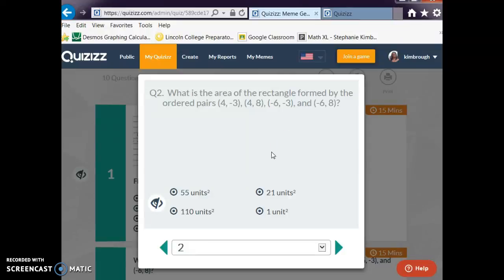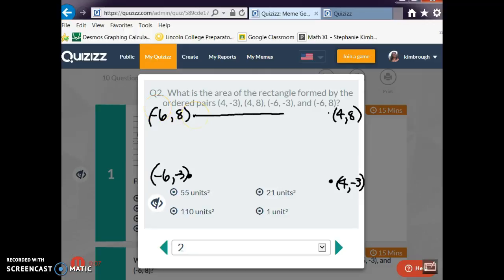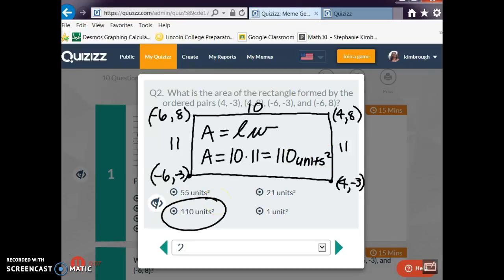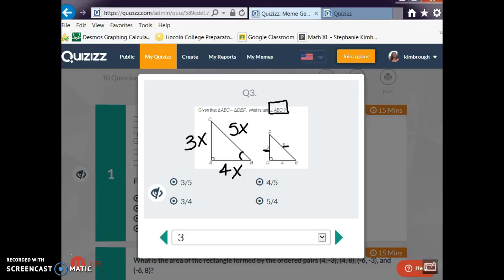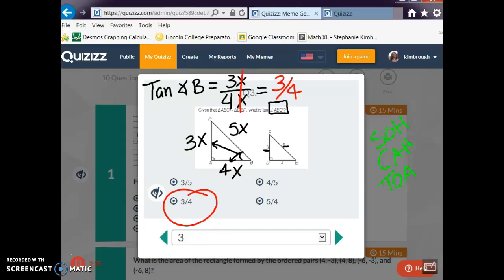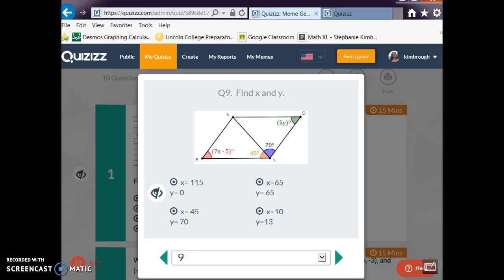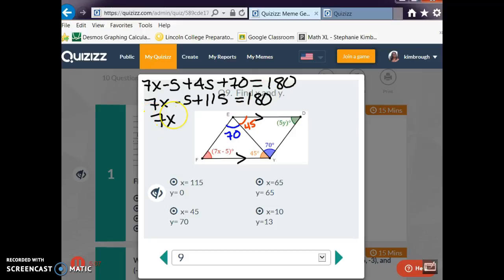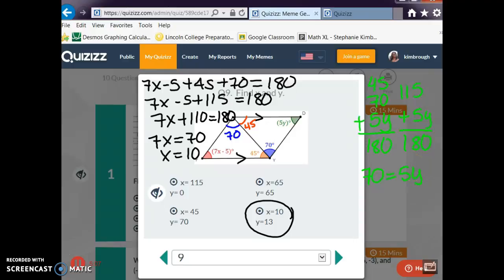Geometry Quiz 5 Part 2